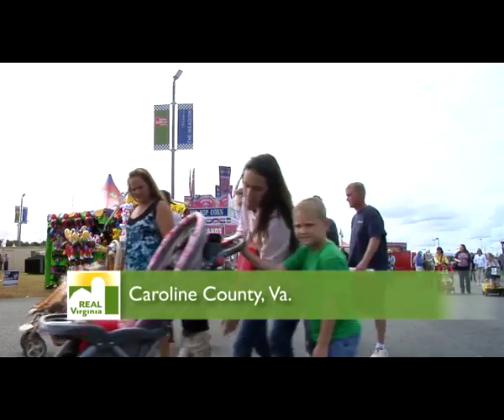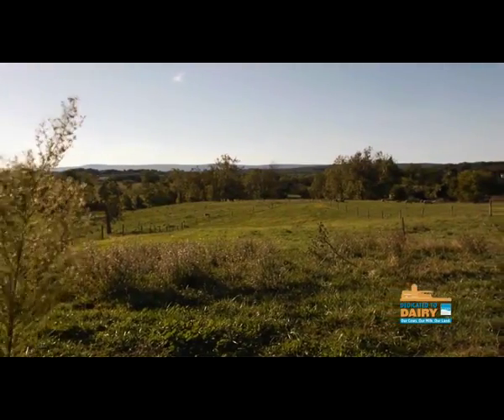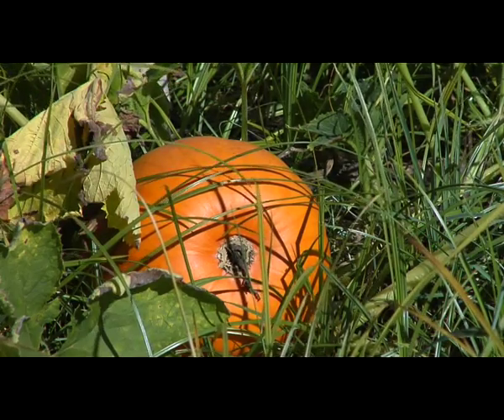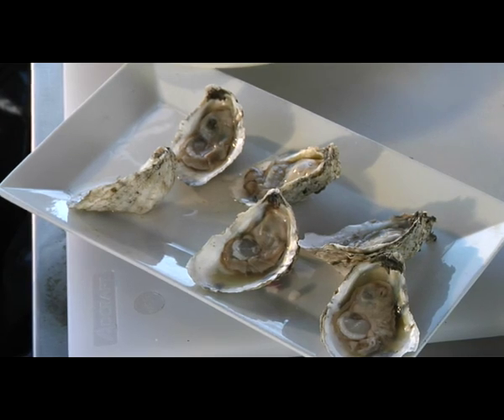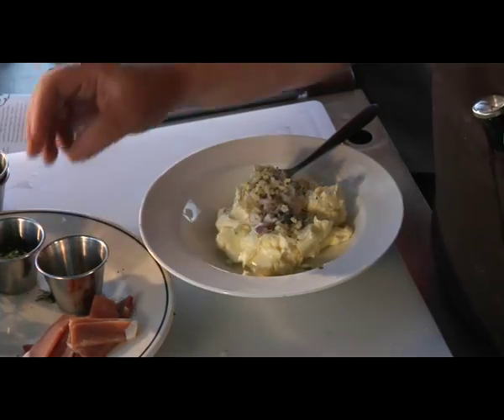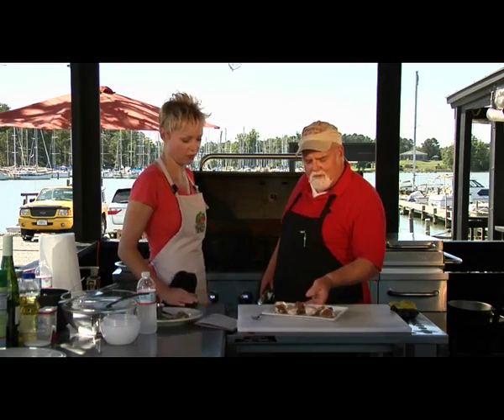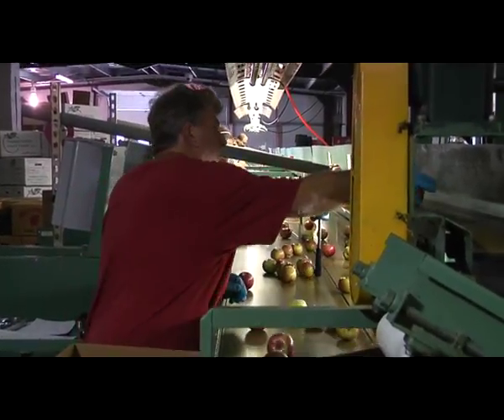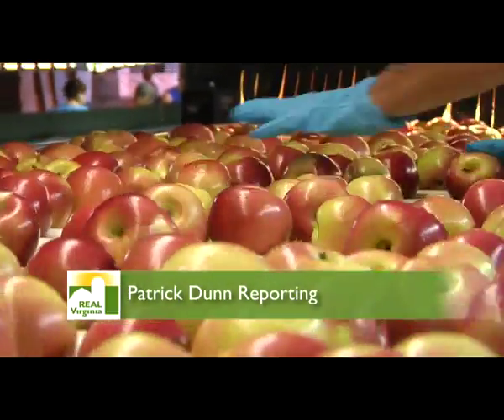Episode #151, October B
4-H show at the State Fair, Virginia apple grower tops in the nation, Oysters on the grill and raising your own pumpkins